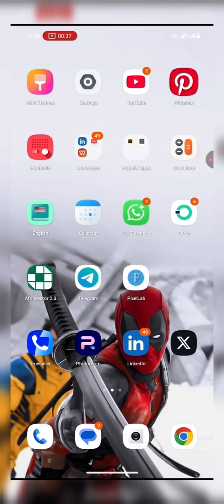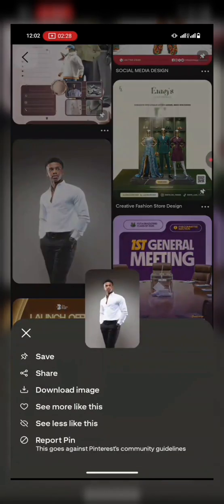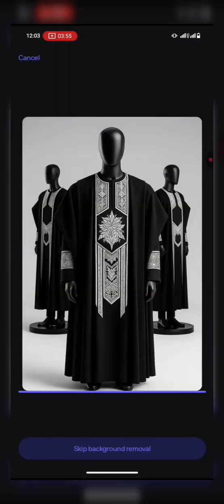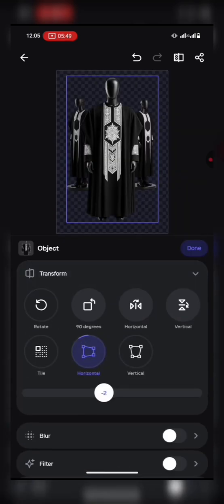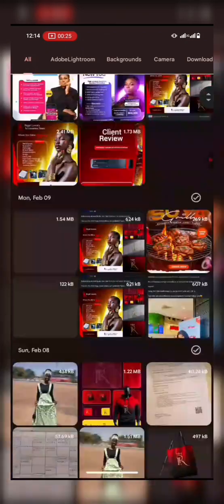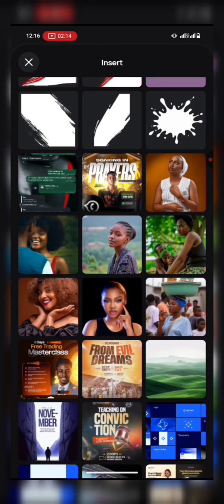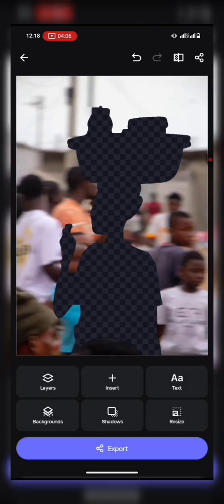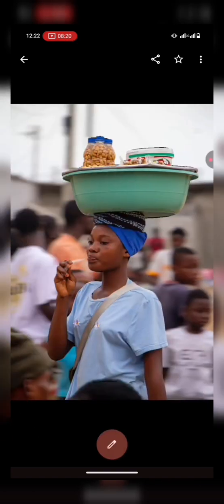How to Use Pinterest & PhotoRoom for Stunning Graphic Designs | PixelLab Course Ep. 2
Looking for an easy way to create better graphic designs? In this tutorial, I'll show you how to use Pinterest to find high-quality design inspiration and how to use PhotoRoom to create clean, professional-looking visuals right from your smartphone.

Whether you're a beginner, a content creator, a business owner, or an aspiring graphic designer, this video will help you improve your design process and create more attractive content.

What You'll Learn:
• How to find design inspiration on Pinterest
• How to save and organize design ideas
• How to use PhotoRoom for professional edits
• Tips for creating clean and eye-catching designs
• How to combine inspiration and editing tools effectively

🎓 Free Graphic Design Training

I'm building a community of aspiring graphic designers who want to learn, grow, and practice with like-minded creatives.